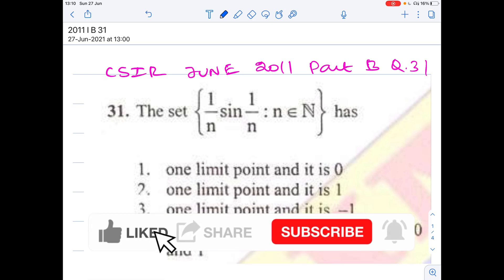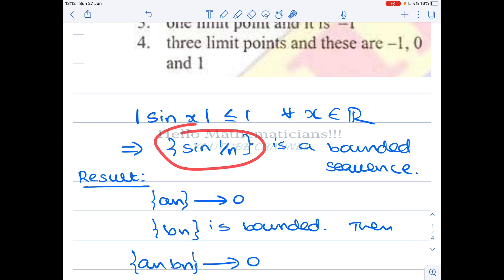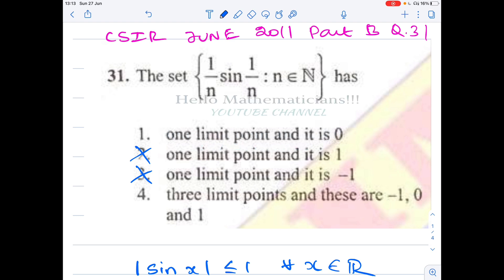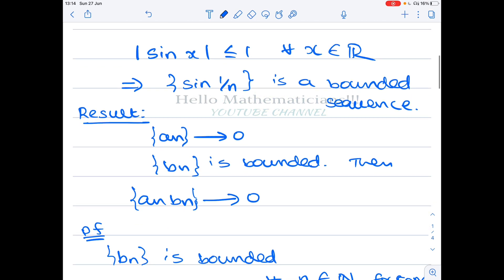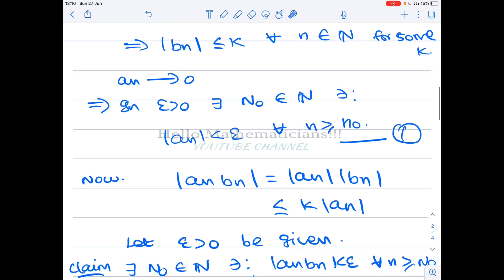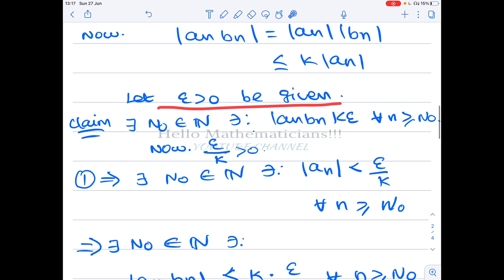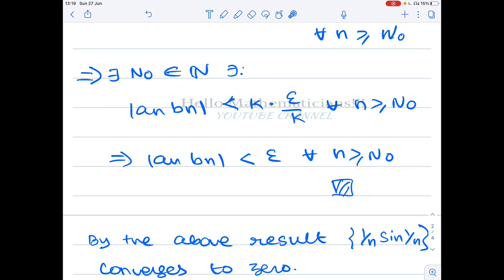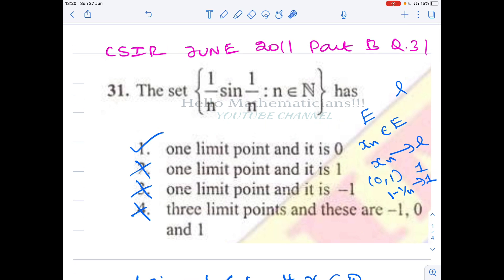LIMIT POINTS OF THE SET {1/n sin(1/n) : n in N}